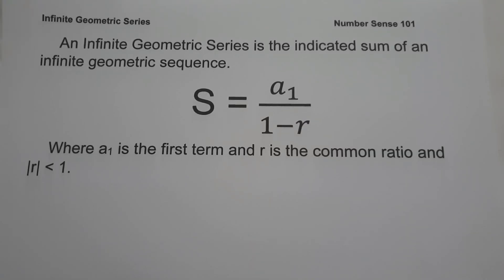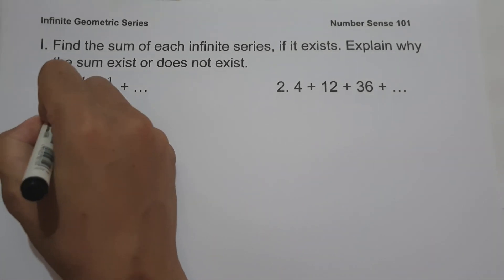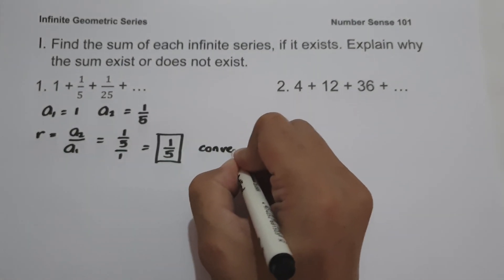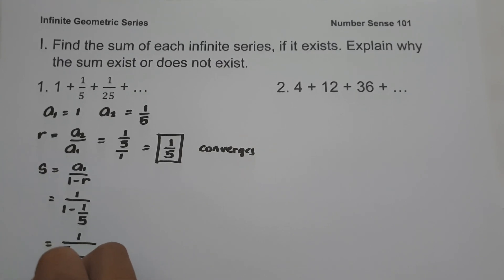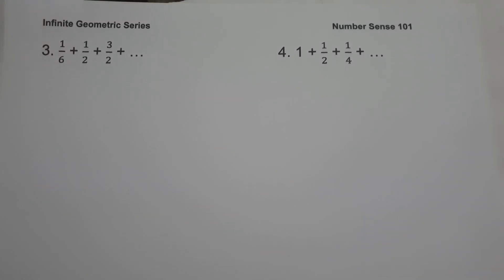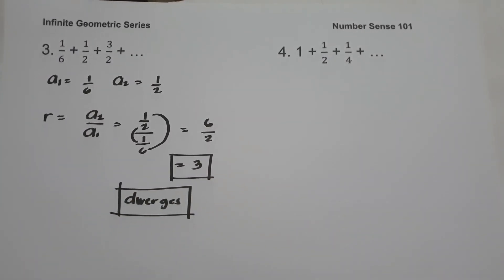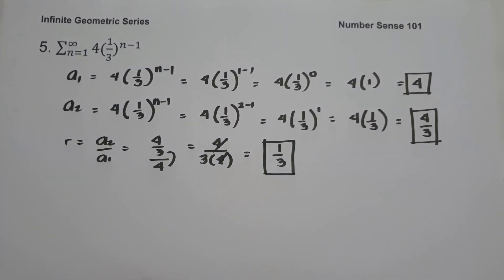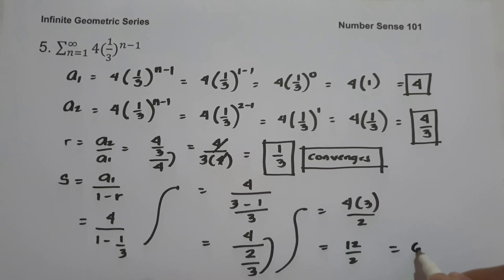Infinite Geometric Series